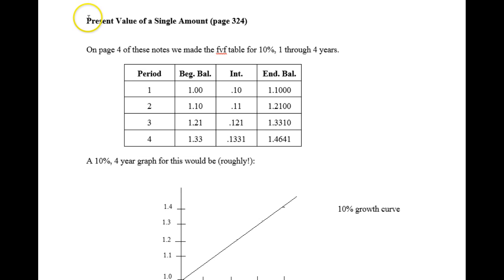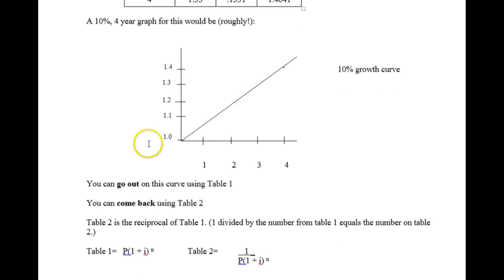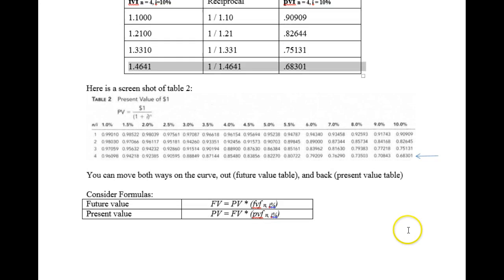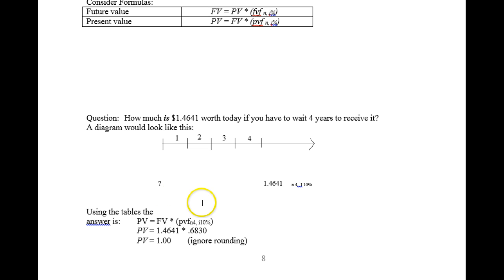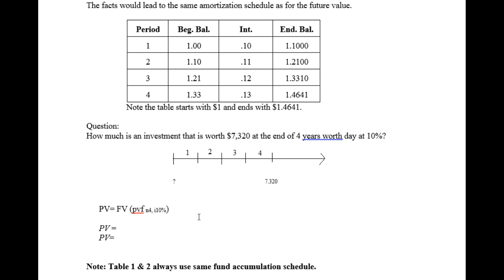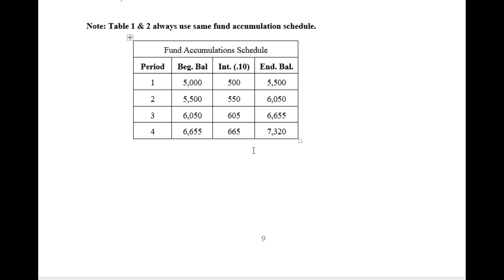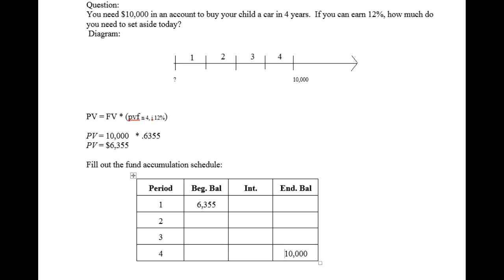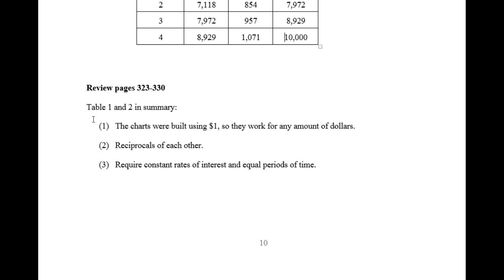TVN - Part 3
This is part 3 in the TVM series of videos. It is a discussion on how to calculate present values and includes fund accumulations schedules and the use of the TVM table 2.